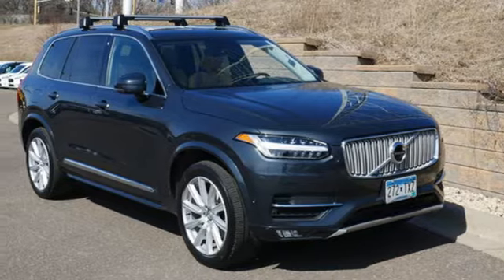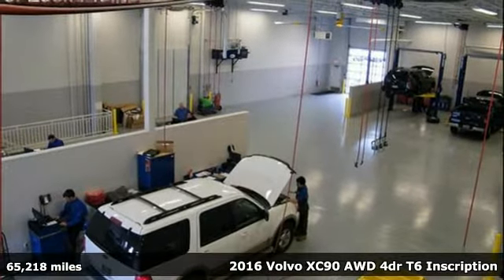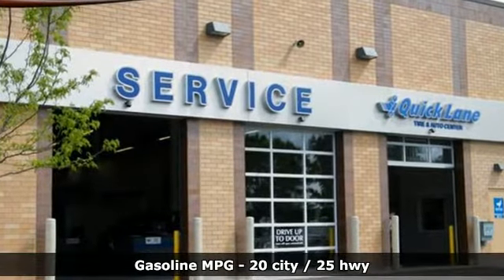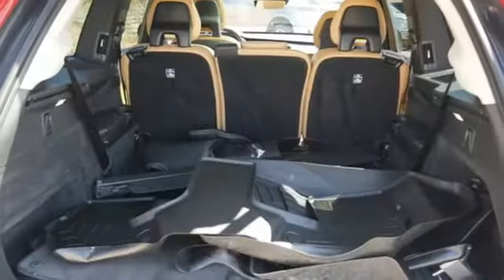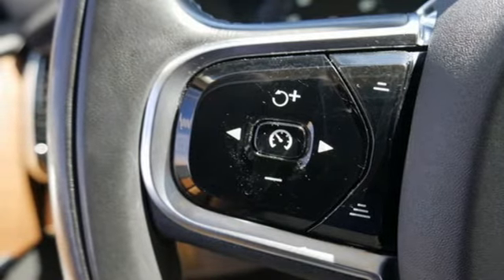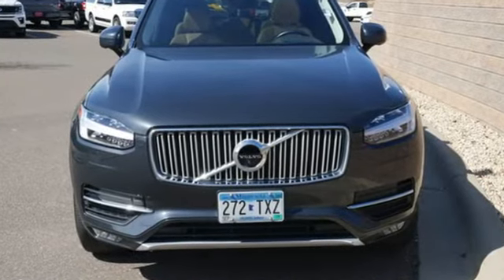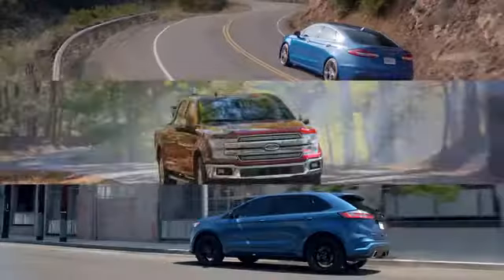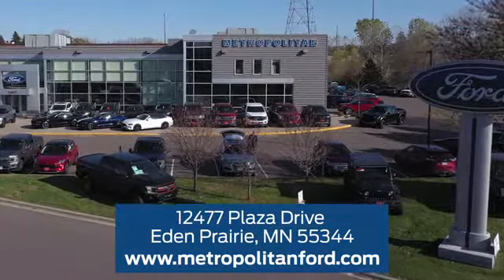Used 2016 Volvo XC90 Minneapolis MN Eden Prairie, MN 201176A3 - SOLD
Year: 2016
Make: Volvo
Model: XC90
Trim: AWD 4dr T6 Inscription
Engine: 122 L 4 Cylinder Engine Cyl.
Transmission: 8-Speed A/T
Color: GRAY
Interior: Amber
Mileage: 65218
Stock #: 201176A3
VIN: YV4A22PL2G1032024
CARFAX 1-Owner. T6 Inscription trim. PRICED TO MOVE $2,300 below NADA Retail!, EPA 25 MPG Hwy/20 MPG City! Moonroof, Navigation, Heated Leather Seats, Third Row Seat, Panoramic Roof, Aluminum Wheels, All Wheel Drive. AND MORE! KEY FEATURES INCLUDE: Leather Seats, Third Row Seat, Navigation, Sunroof, Panoramic Roof. Rear Spoiler, MP3 Player, Remote Trunk Release, Keyless Entry, Privacy Glass. EXPERTS ARE SAYING: Once inside, occupants are treated to luxurious surroundings, with leather upholstery and supportive, comfortable seats. Cargo space is 85.7 cubic feet, way more than that offered in the BMW X5, Audi Q7, or Mercedes-Benz M-Class. -newCarTestDrive.com. Great Gas Mileage: 25 MPG Hwy. AFFORDABLE TO OWN: Approx. Original Base Sticker Price: This XC90 is priced $2,300 below NADA Retail. PURCHASE WITH CONFIDENCE: CARFAX 1-Owner BUY FROM AN AWARD WINNING DEALER: Metropolitan Ford Of Eden Prairie in Eden Prairie, MN treats the needs of each individual customer with paramount concern. We know that you have high expectations, and as a car dealer we enjoy the challenge of meeting and exceeding those standards each and every time. Allow us to demonstrate our commitment to excellence! Pricing analysis performed on 5/9/2020. Fuel economy calculations based on original manufacturer data for trim engine configuration. Please confirm the accuracy of the included equipment by calling us prior to purchase.

Address:
12477 Plaza Drive